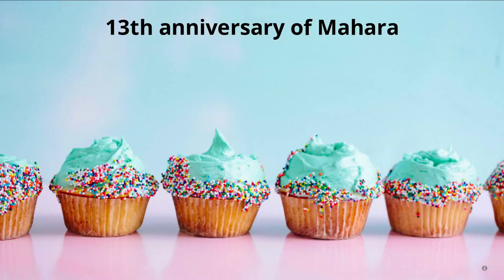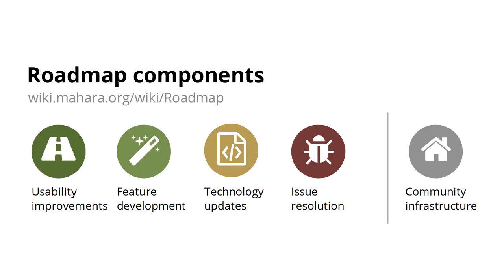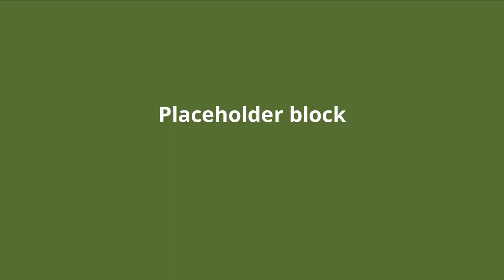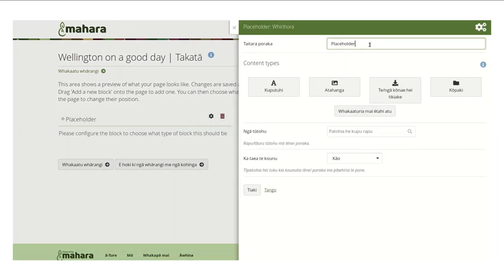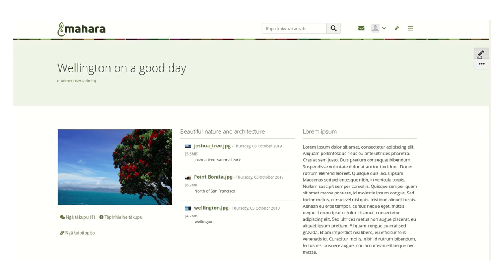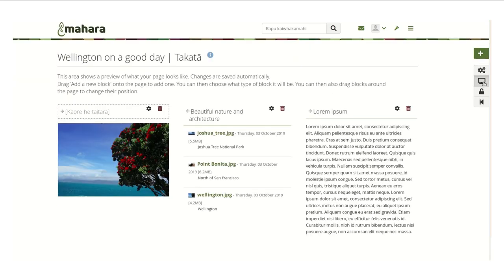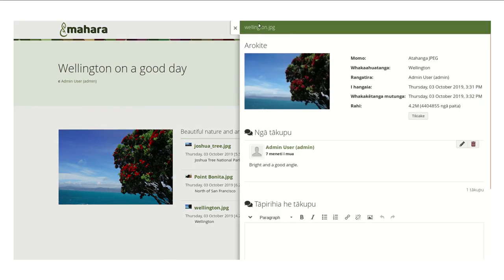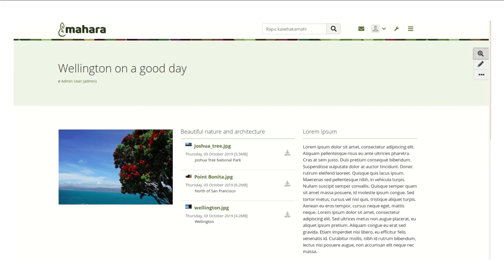Looking ahead to Mahara 19.10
Presentation by Kristina Hoeppner (Catalyst) at Regional Mahara Hui at Waitakere Hospital by KiwiMUG in Auckland on 4 October 2019.